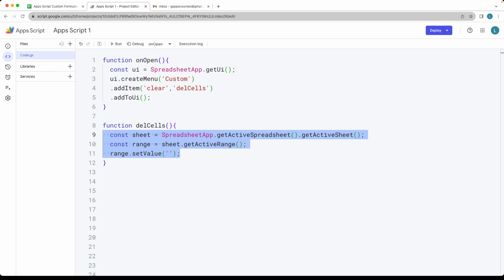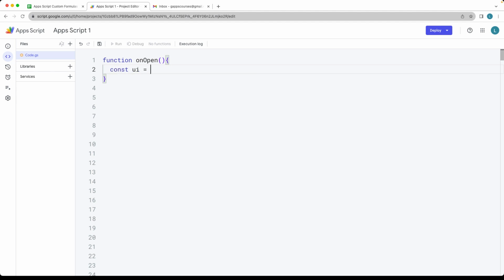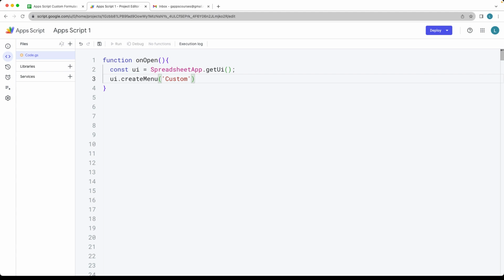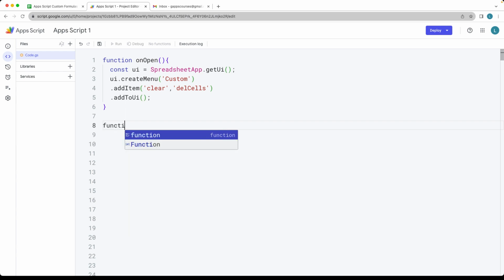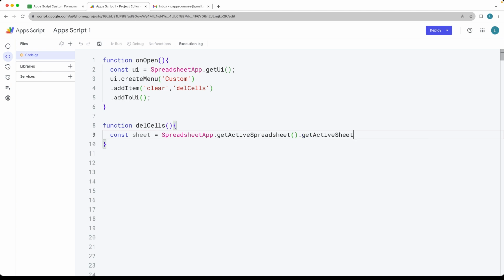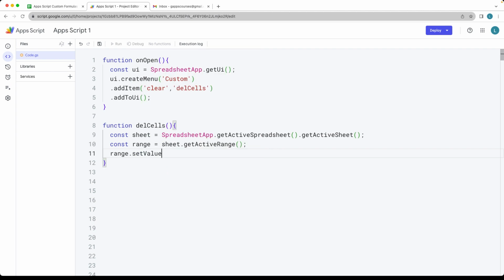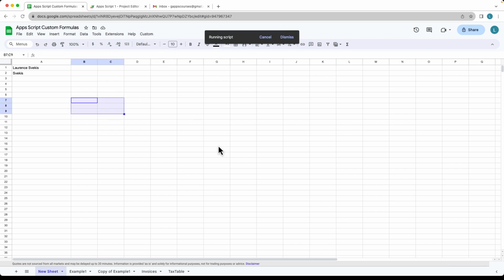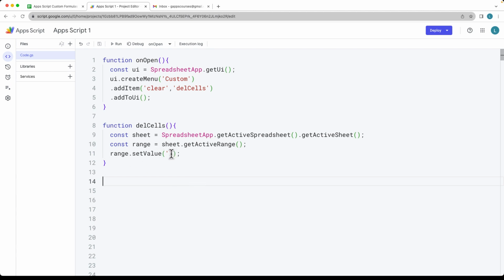Google Apps Script Tutorial: Create a Custom Menu to Clear Cells in Google Sheets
Welcome to our Google Apps Script tutorial! In this video, we'll show you how to streamline your Google Sheets workflow by creating a custom menu that allows you to clear the content of selected cells with a single click.

We'll walk you through the provided code, which consists of two functions:

onOpen(): This function is triggered when you open a Google Sheets document. It sets up a custom menu labeled 'Custom' in the Google Sheets user interface.

delCells(): This function is executed when you select the 'clear' option from the custom menu. It automates the process of clearing the content from the currently selected cells.

We'll provide a detailed explanation of the code and demonstrate how to implement it in your own Google Sheets. Whether you need to quickly erase data, reset values, or enhance your data management, this tutorial will help you boost your productivity.